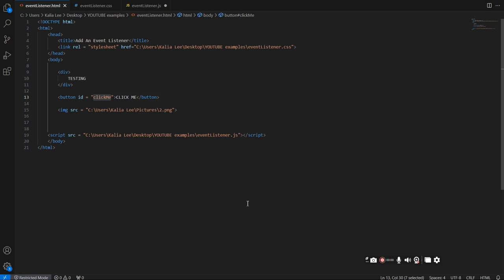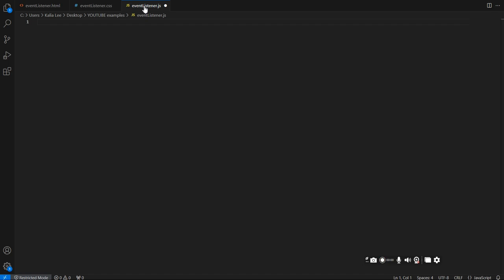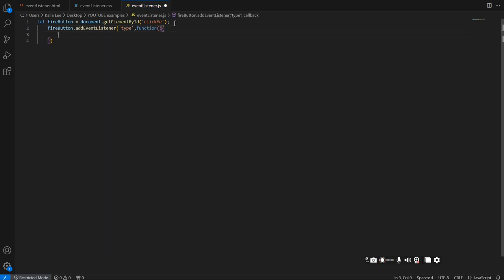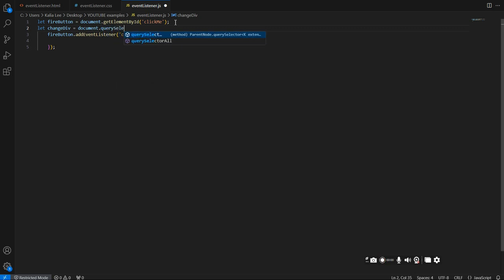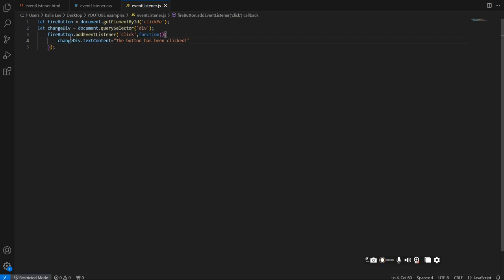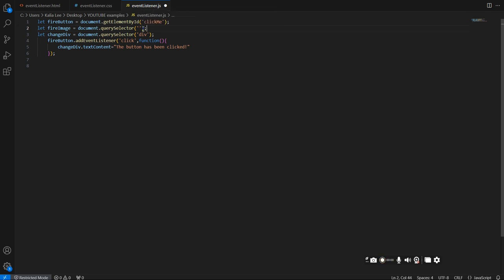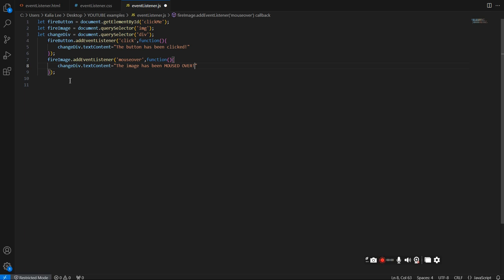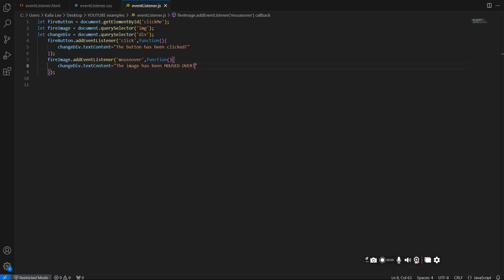How to Add Event Listeners in JS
In this video, we learn how to add eventListeners in JS. Event listeners are used to listen for specific actions on a webpage, like clicks or mouse movements. Once the event occurs, the listener triggers a function to handle the action. Come whip up some cool stuff with me!